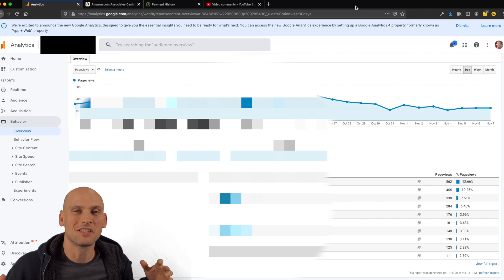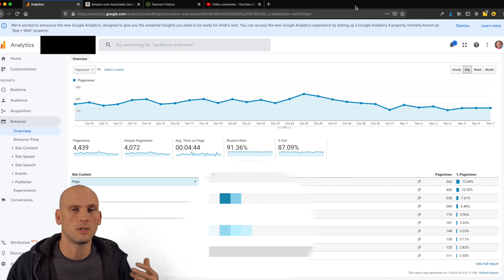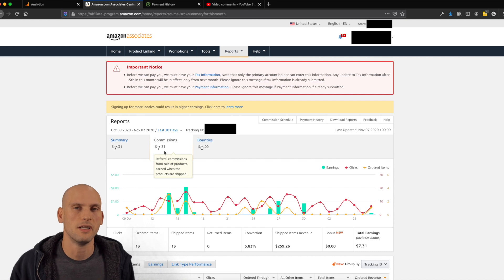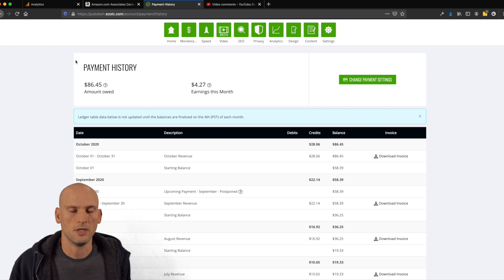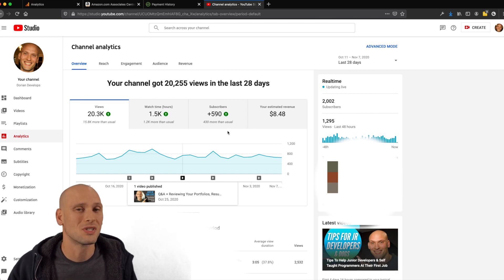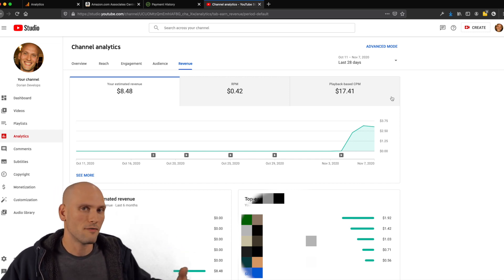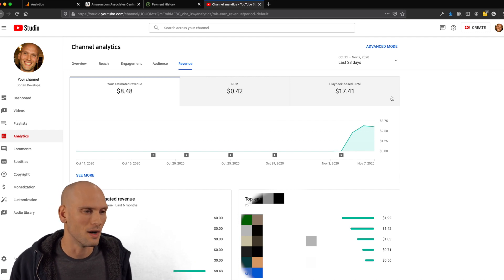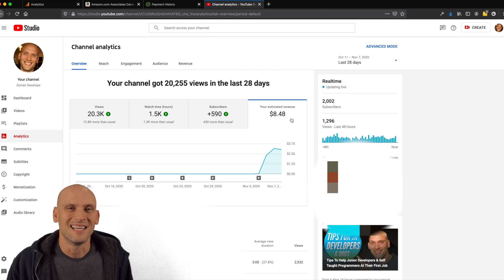Niche website update Month 9 // Pageviews and revenue